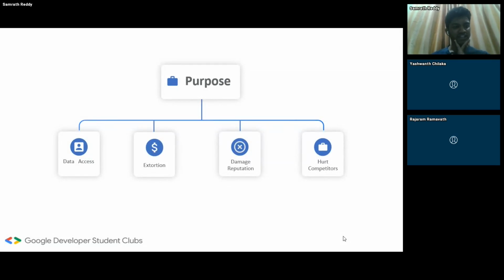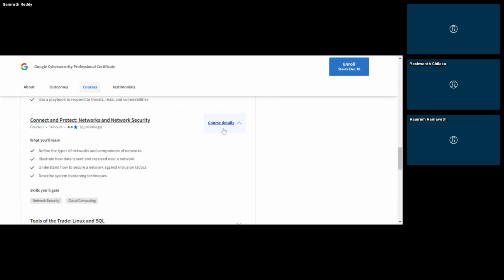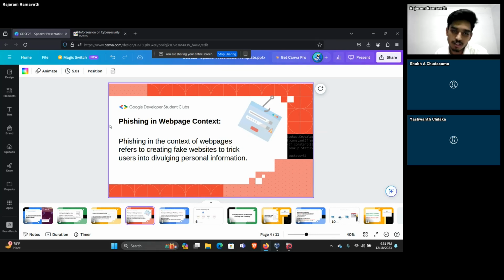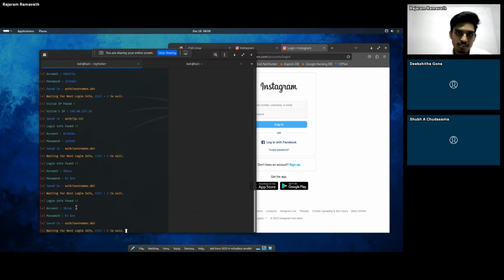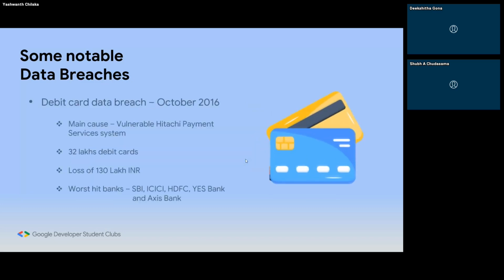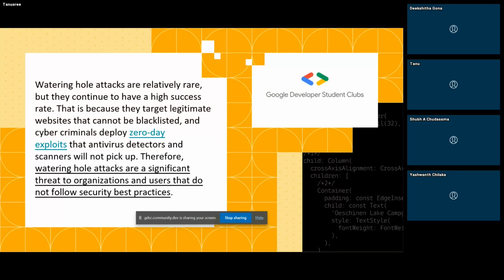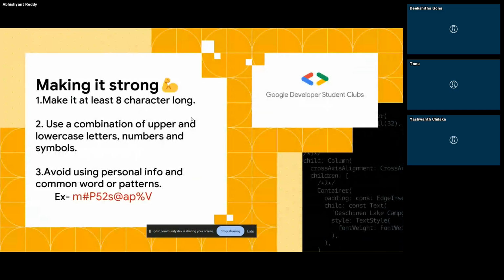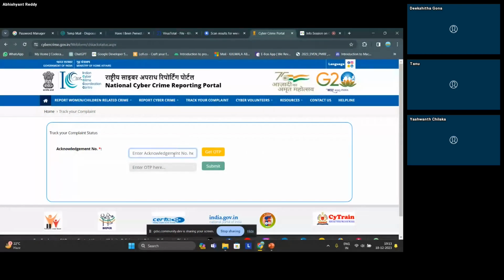Info Session on Cybersecurity & Cybersecurity Study Jams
In an era where digital threats are ever-evolving, understanding the fundamentals of cybersecurity is crucial.

Highlights of the Event:
💡 Google Cybersecurity Certification Scholarship
🎭 Cloning and Phishing Demystified
🚨 Unravelling the Depths of Database Breaches
🛡️ Digital safety 101
🧼 Self-Check for Cyber Hygiene